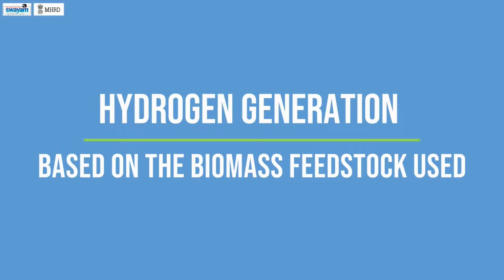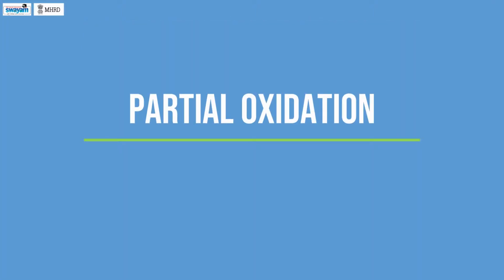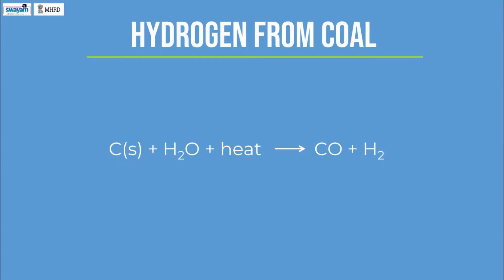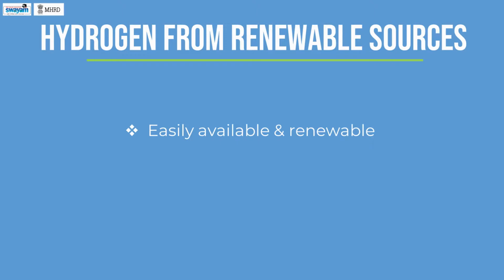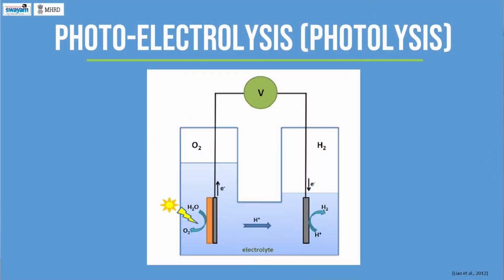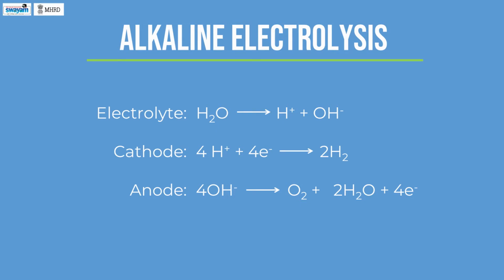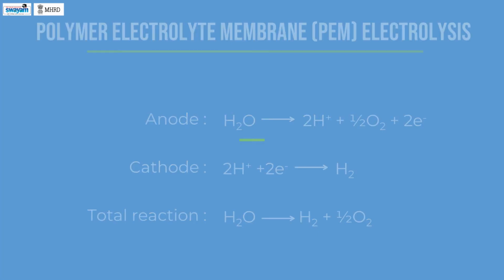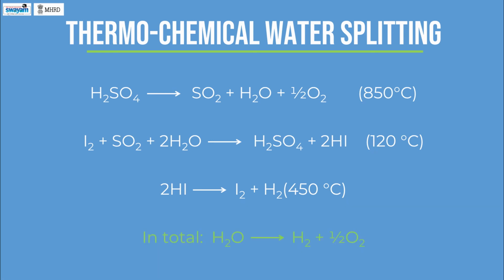bmc m31 3 hydrogen generation based on biomass feedstock used